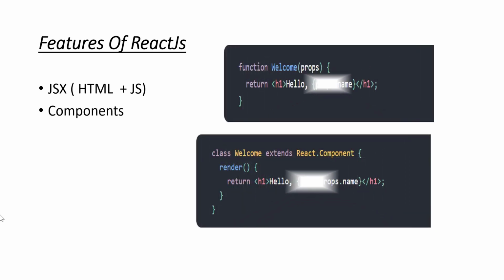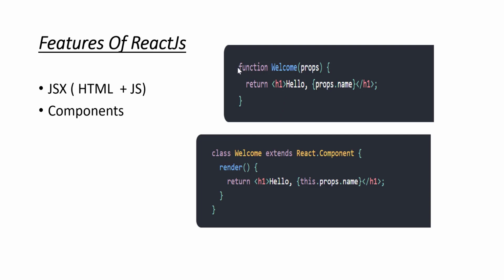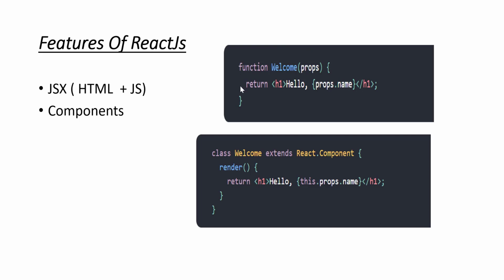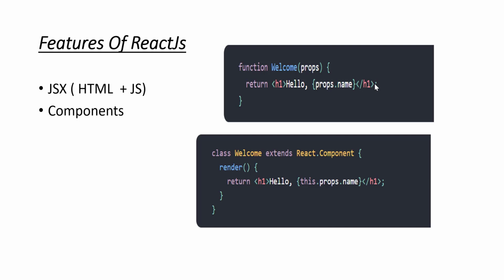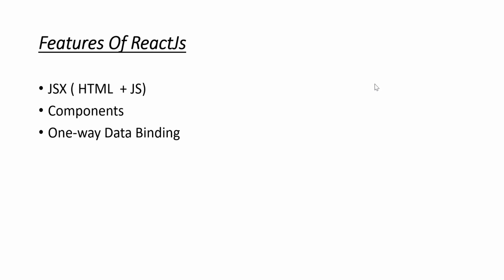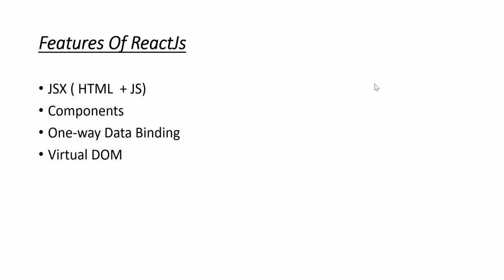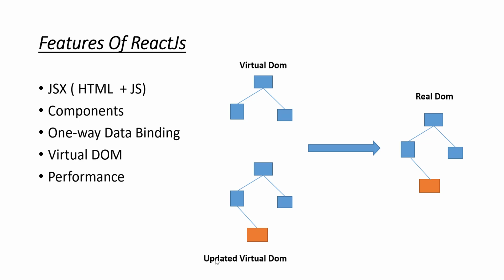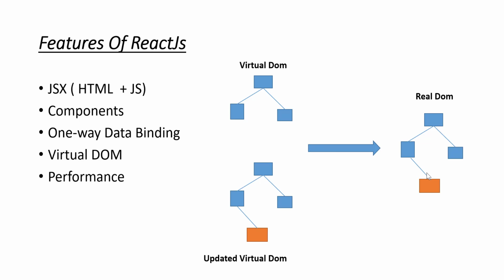ReactJS Tutorial For Beginners | ReactJS Tutorial - 1 - Introduction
React library created and maintained by Facebook.
React Right now has the largest open source community in the market
React has the highest demand in the Market right now in the Web Development Front-end Frame Works or library
Right now most of the Companies prefering the React as their Front-end .

React allows the  User to split the code into small reusable pieces called components.

React has Support the Virtual Dom Concept. With the Help of the Virtual Dom We can update the Only Changed nodes to the Real Dom.

React support JSX has it's template language
React Supports the one way data binding concept

React Tutorial